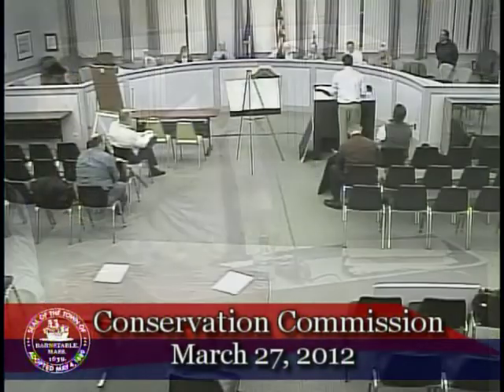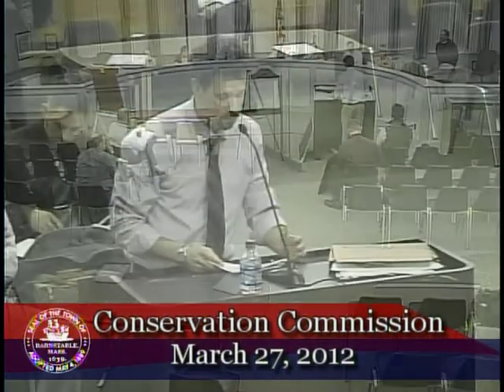Barnstable Today 03-29-2012.mpg